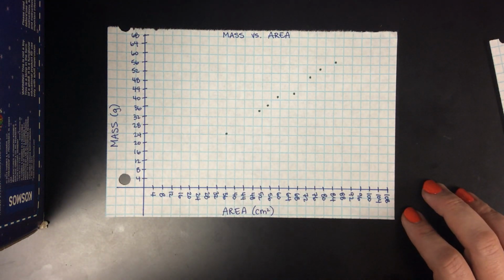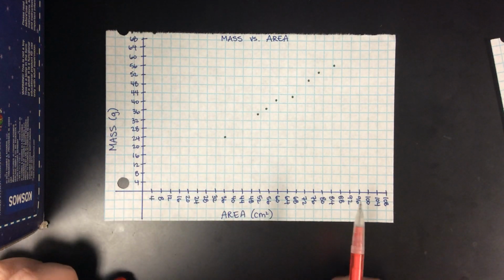Tile Lab Conclusions part 1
Drawing a best-fit line